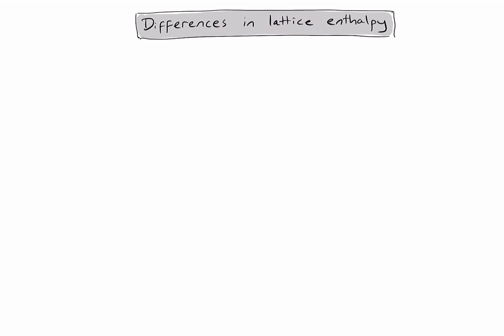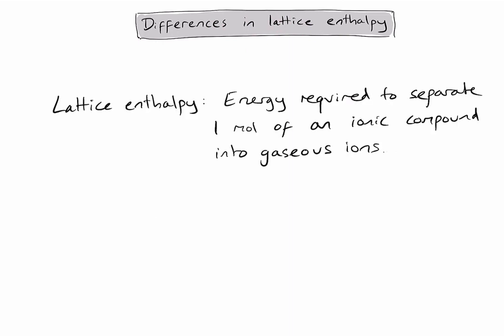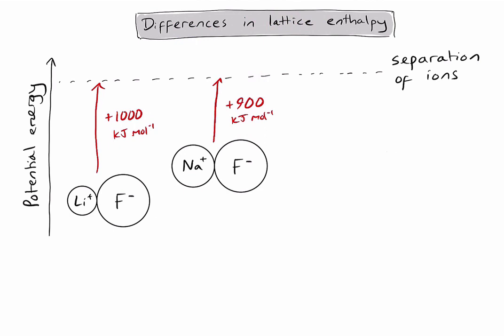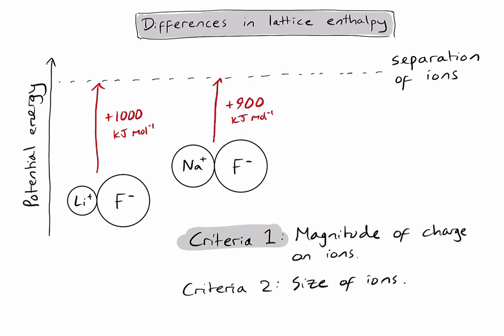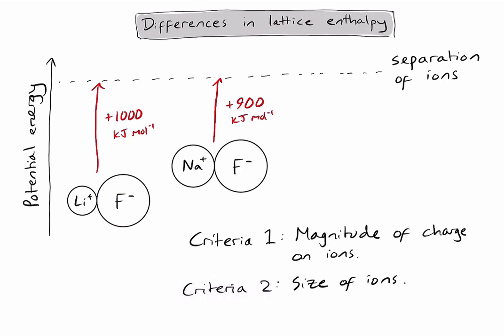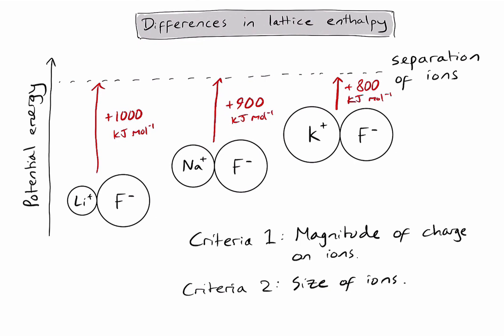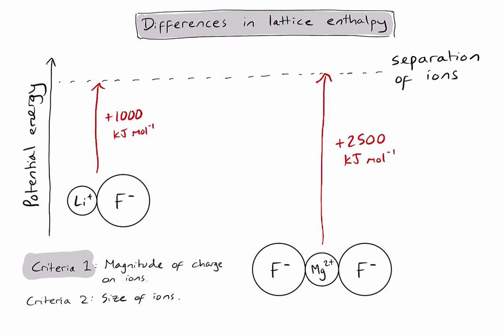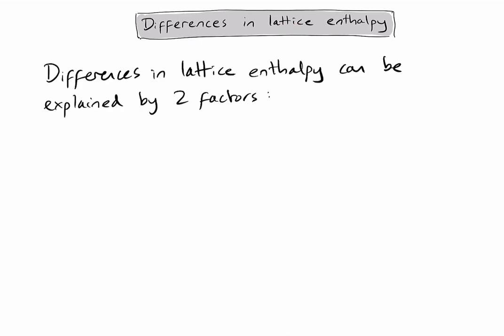R1.2.5 - Which factors affect the lattice enthalpy of ionic compounds?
A simple explanation of the 2 factors that affect lattice enthalpy values in ionic compounds.

Assess your conceptual understanding of Topic 15 with a Google Quiz on the 'Topic 5/15' page at cohesivechemistry.com.